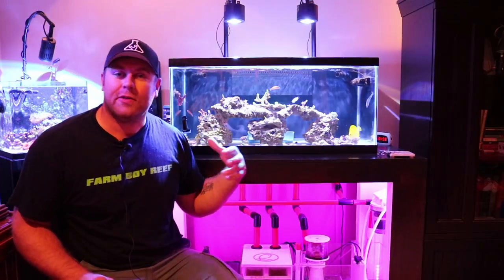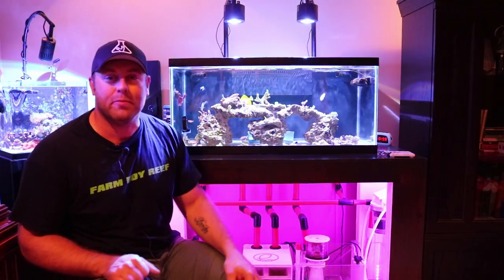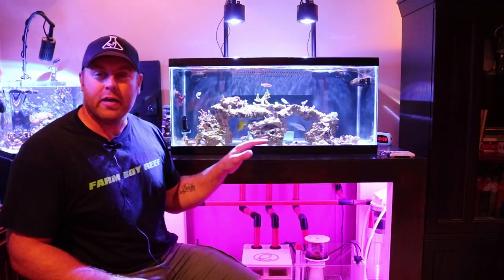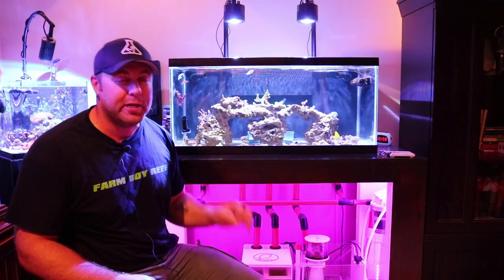Dawns 40 Gallon sps reef tank and thank you for Macna 2017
In this video we check out a 40 gallon sps reef tank.The owners are very good friends  of mine that live in New Orleans we went to macna 2017 they picked me up from the airport. I wanted to to say thanks for all you guys do for me.